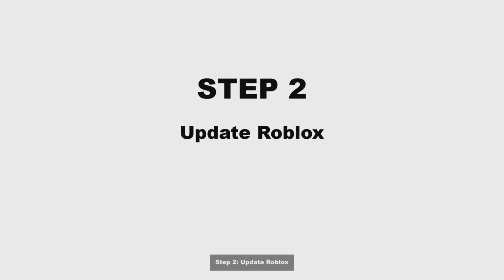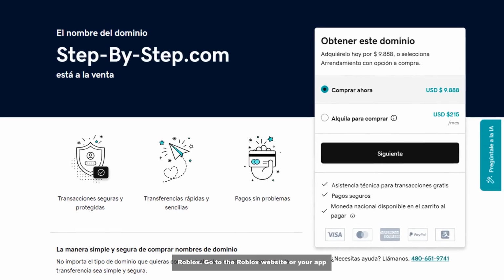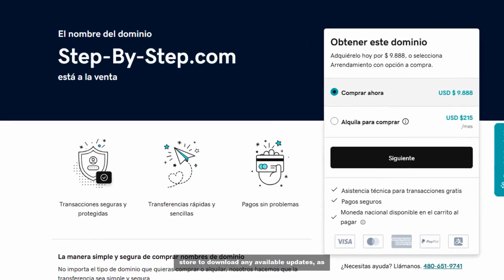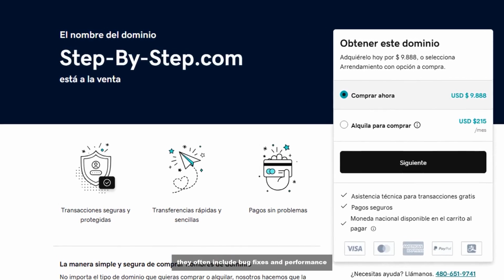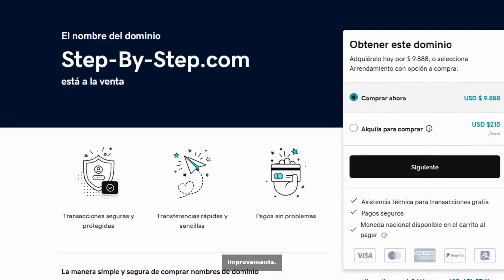How To Enhance Roblox Crashing Issue 2026 (STEP BY STEP)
In this video, we will show you how to enhance Roblox crashing issue 2026 with a step-by-step guide. Learn common troubleshooting methods and fixes that users are searching for to improve your gaming experience.